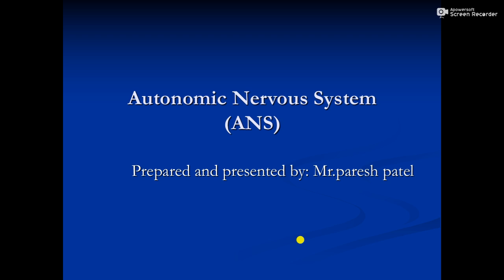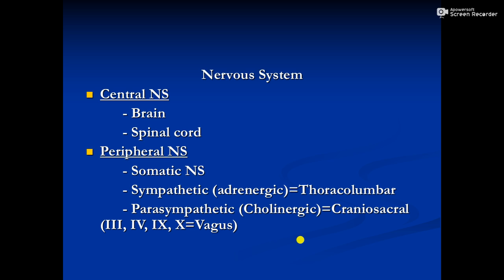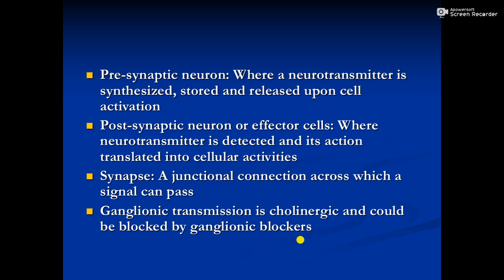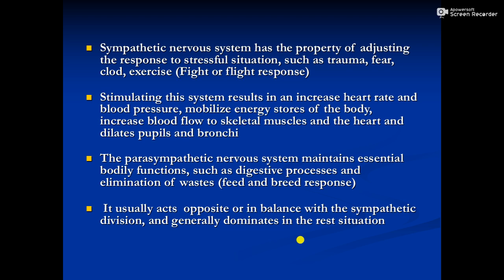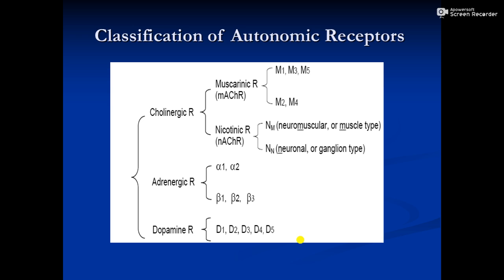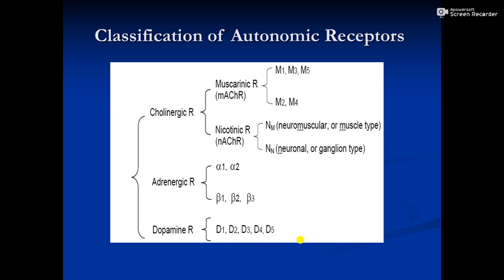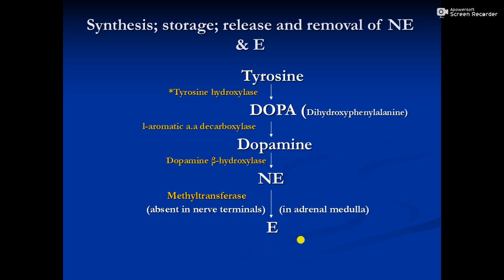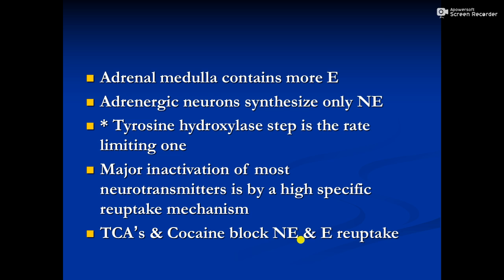Sem 4_Medicinal Chemistry_ANS-1 _Mr. Paresh Patel